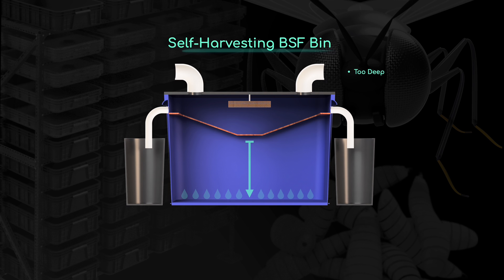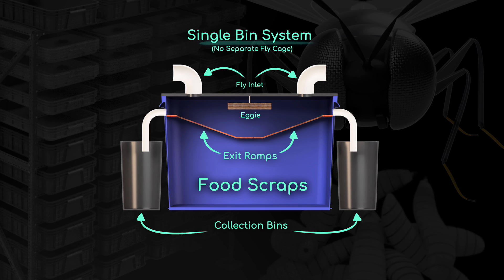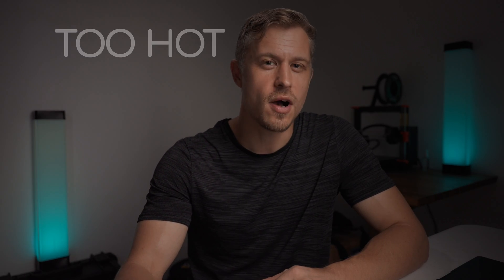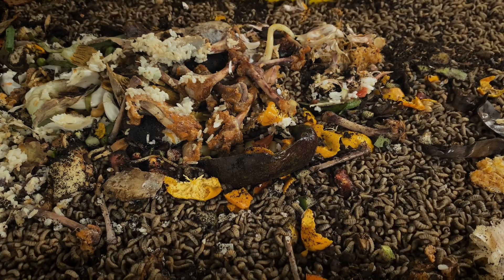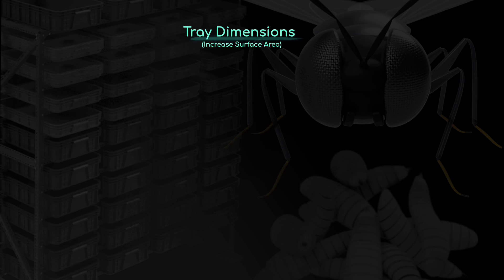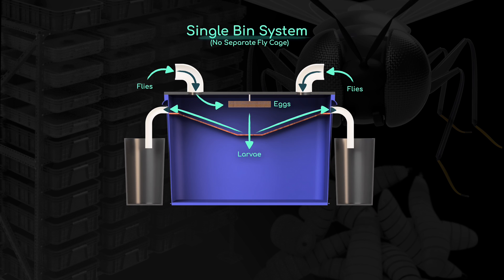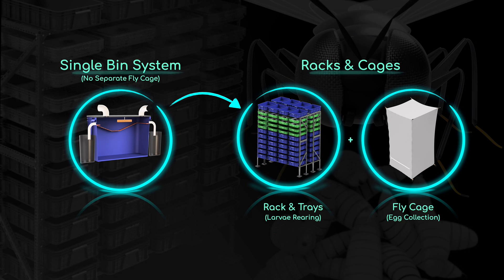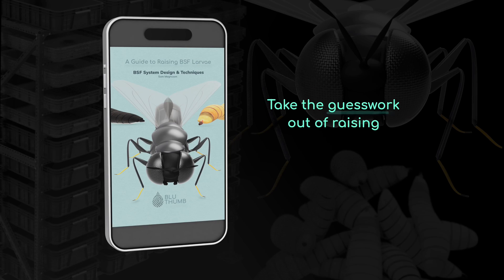Black Soldier Fly Bins: Upgrade To Harvest More BSF Larvae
Black soldier fly farming using automatic harvesting BSF bins often leads to disappointing yields. Moving to a rack & bin system can help you produce more larvae.

My goal is to develop and share knowledge on BSF farming tools & techniques that grow more larvae in less space.